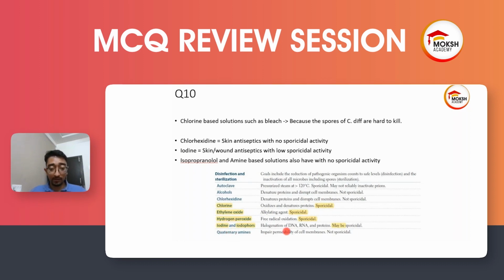Academic Workout #296:Microbiology-MCQ Discussion of Major Gram-Negative Bacteria